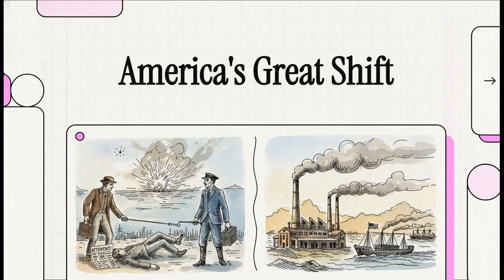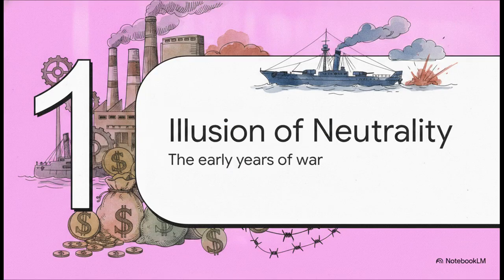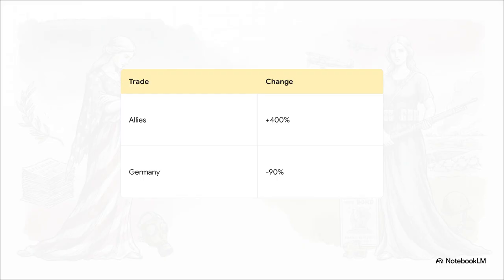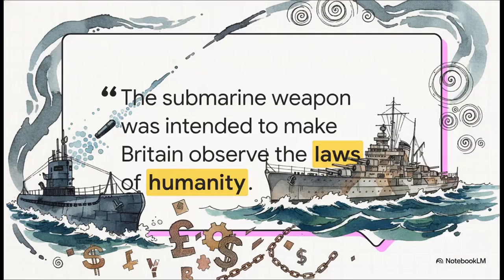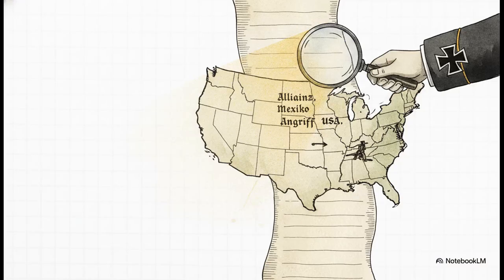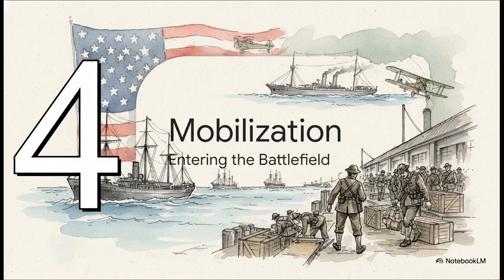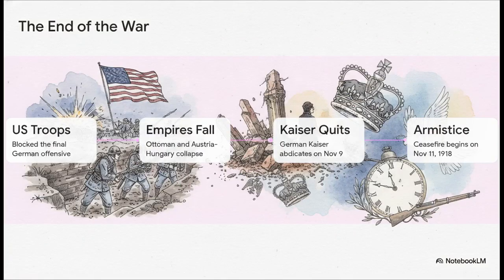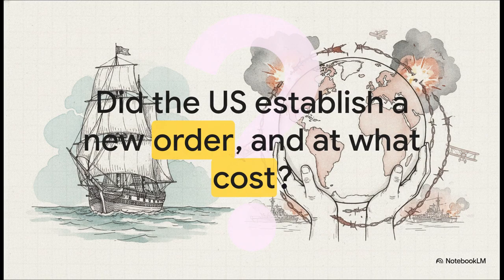USA enters WW1. USA becomes a Superpower Ep. 33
An overview of USA entering WW1 and the change in policy.